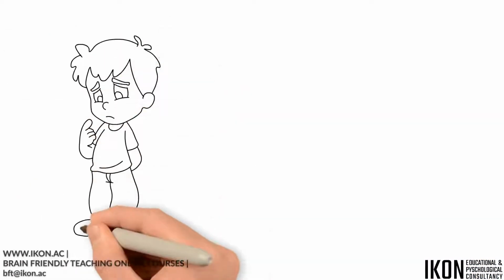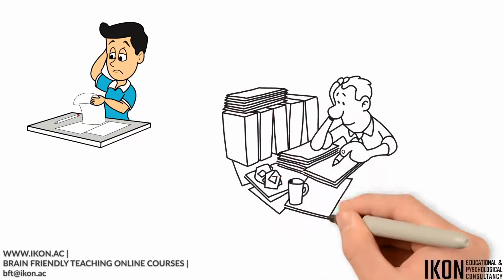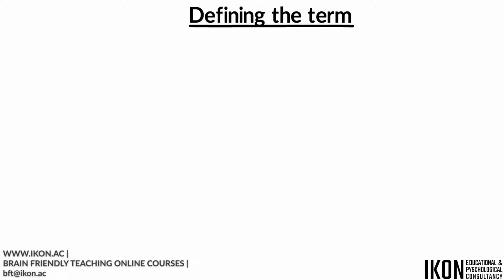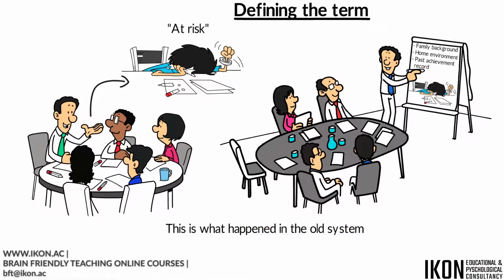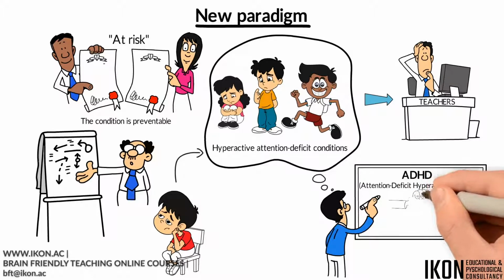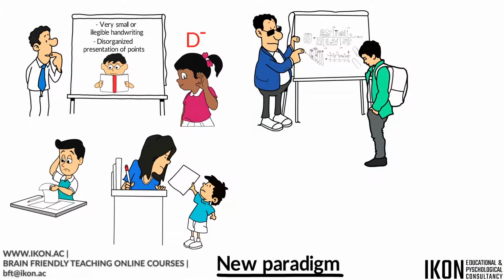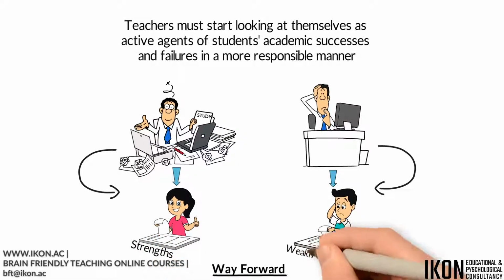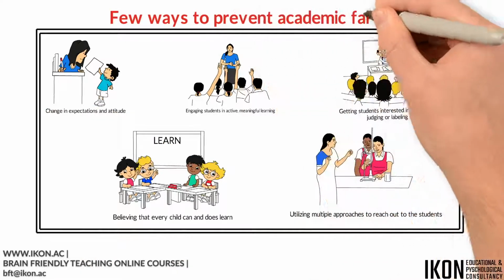STOP Labeling Students! a new look @ "AT RISK"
Since many "at risk" students are the direct outcome of teacher characteristics, teachers must start looking at themselves as active agents of students' academic successes and failures in a more responsible manner. Labeling students can create a sense of learned helplessness. The students may feel that since they are labeled they just cannot do well or that they are stupid. This can also cause the student's self-esteem to be very low. Labeling can also lead to others having lower expectations for the student.